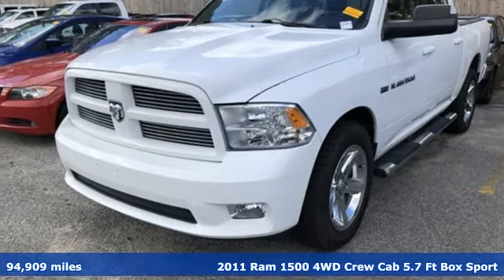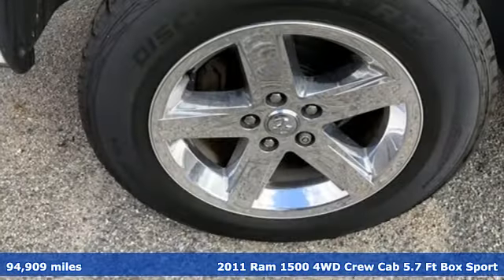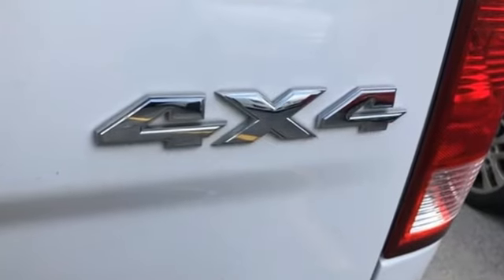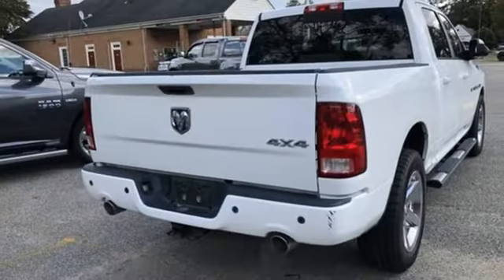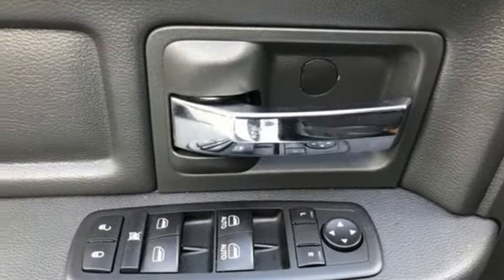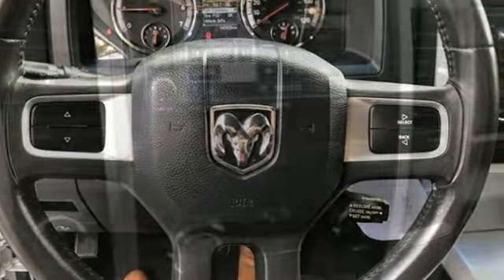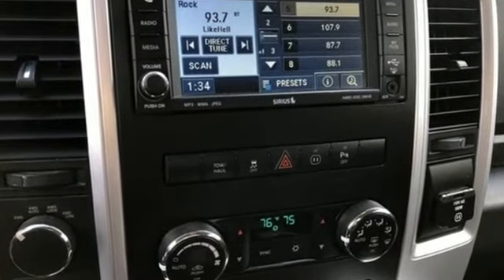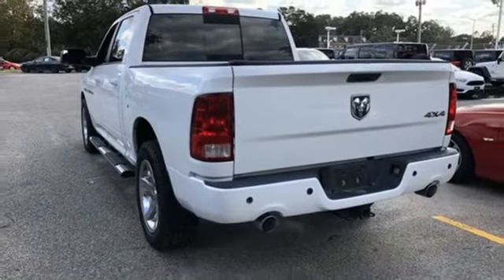Used 2011 Ram 1500 Virginia Beach VA Norfolk, VA 18191690F - SOLD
Year: 2011
Make: Ram
Model: 1500
Trim: Sport
Engine: HEMI 5.7L V8 Multi Displacement VVT
Transmission: 5-Speed Automatic
Color: White
Interior: dark slate gray
Mileage: 94909
Stock #: 18191690F
VIN: 1D7RV1CT2BS662633
CARFAX One-Owner. Clean CARFAX. Bright White 2011 Ram 1500 Sport 4WD 5-Speed Automatic HEMI 5.7L V8 Multi Displacement VVT 1500 Sport, 4D Crew Cab, HEMI 5.7L V8 Multi Displacement VVT, 5-Speed Automatic, 4WD, Bright White, dark slate gray Cloth, 30GB HDD w/4,250-Song Capacity, 6.5" Touch Screen Display, 9 Amplified Speakers w/Subwoofer, Air Conditioning ATC w/Dual Zone Control, Audio Jack Input for Mobile Devices, Auto-Dimming Rear-View Mirror, Cigar Lighter, Garmin Navigation System, ParkSense Rear Park Assist System, Quick Order Package 26L Sport, Radio: Media Center 430N CD/DVD/MP3/HDD/NAV (DISC), Remote Start & Security Group, Remote Start System, Remote USB Port, Removable Ash Tray, Security Alarm, Smoker's Group, Sport Premium Group, Uconnect Voice Command w/Bluetooth.brbrRecent Arrival! Odometer is 9900 miles below market average!brbrbr*Every Internet Price includes current applicable dealer discounts. Your additional costs are sales tax, tag and title fees for the state in which the vehicle will be registered, any dealer-installed options (if applicable) and a $699 dealer processing fee (Virginia, North Carolina). Prices are subject to change, and prior sales are excluded. While every reasonable effort is made to ensure the accuracy of this information, we are not responsible for any errors or omissions contained on these pages. Please verify any information in question with the dealer.

Address:
3152 Virginia Beach Blvd